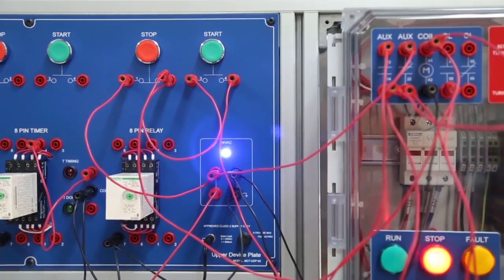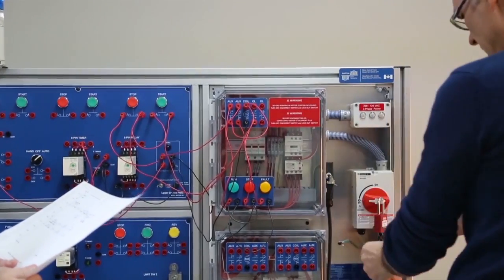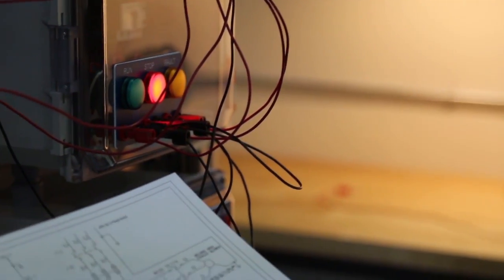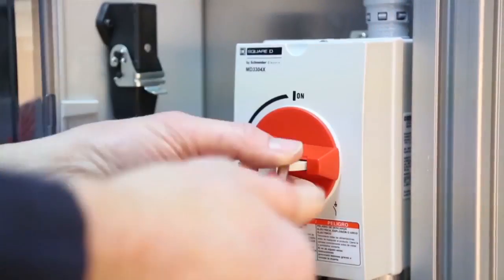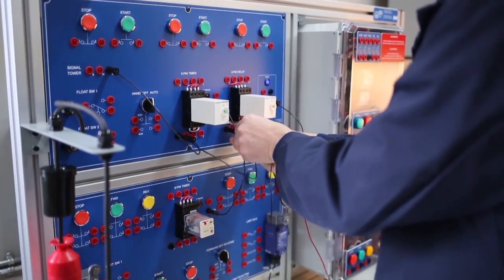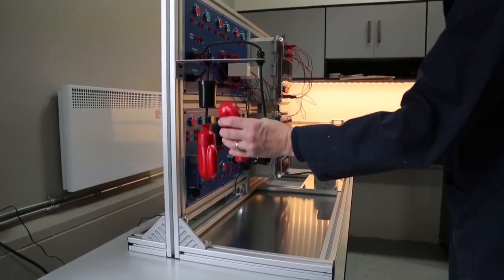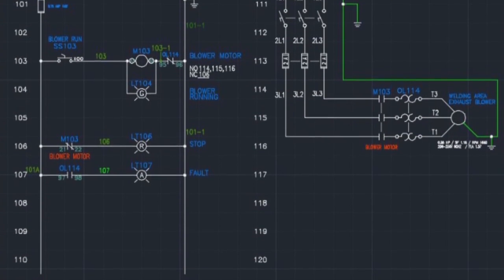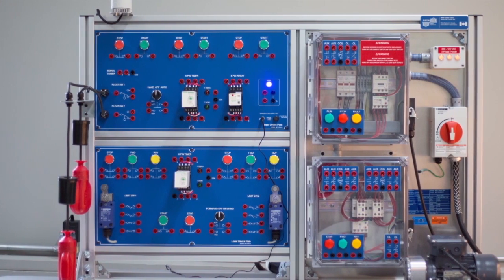Motor Control Trainer MCT-24V-3PH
This is a quick overview of our Motor Control Trainer. This versatile trainer allows instruction using multi-function timers, control relays, liquid level control, reversing and non-reversing starters, selector switches, jog circuits, 2-wire and 3-wire control and much more! Create circuits with our Autocad Electrical templates and connect and test them on the hardware.